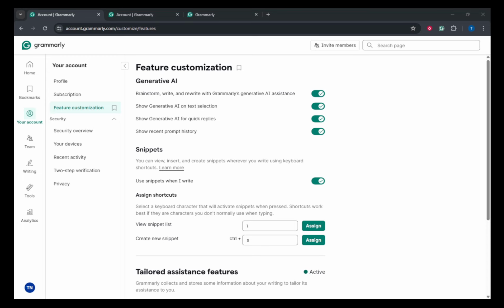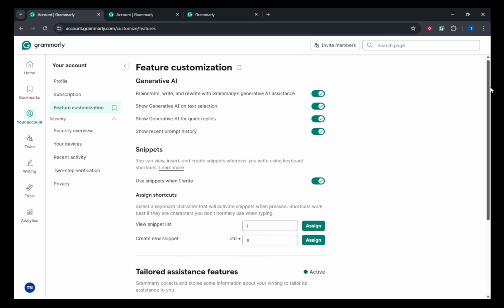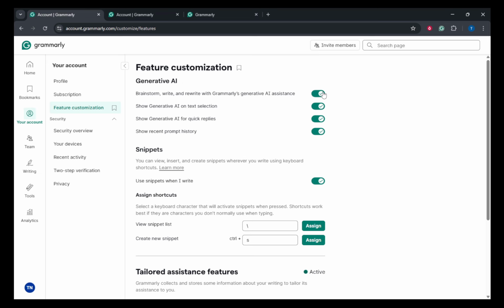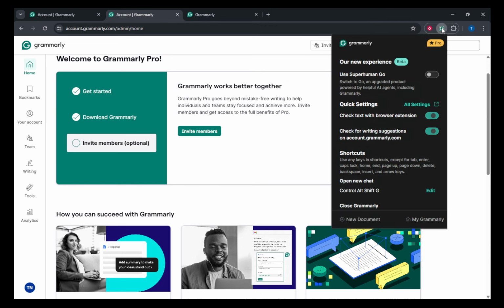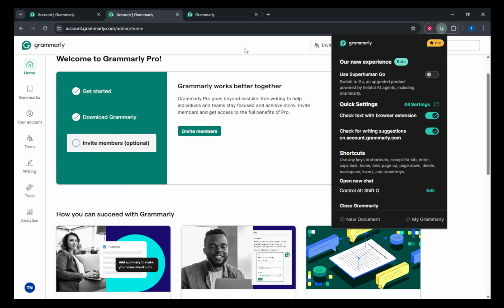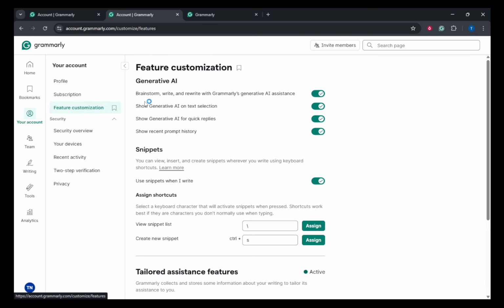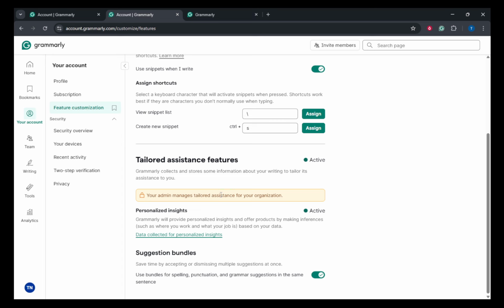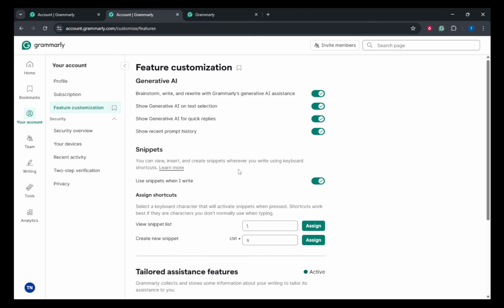How to Enable Beta Features in Grammarly [2025 Guide]